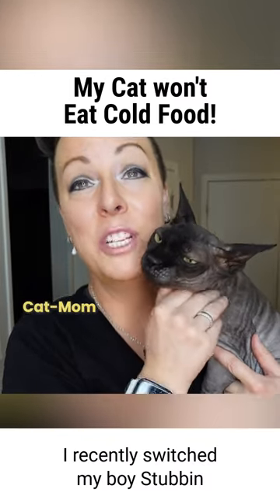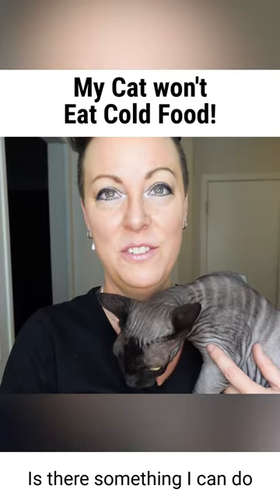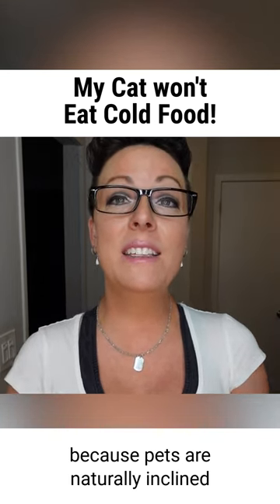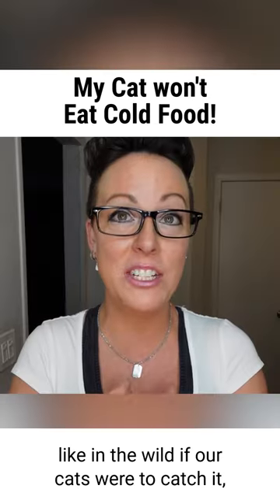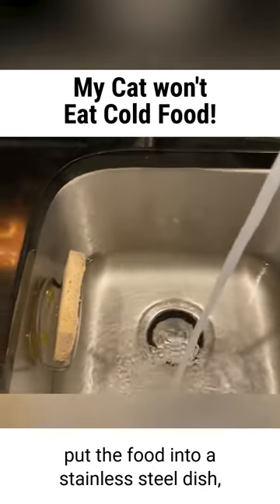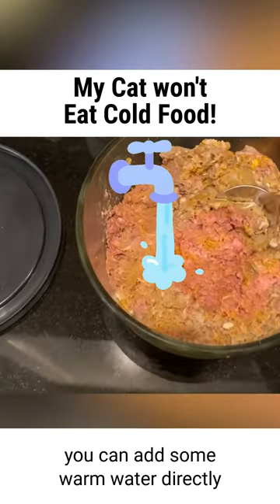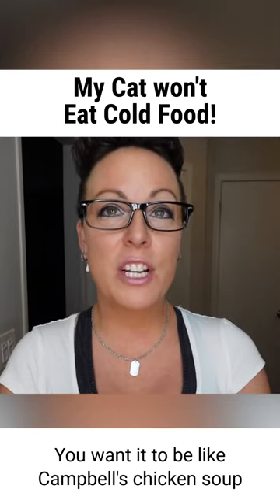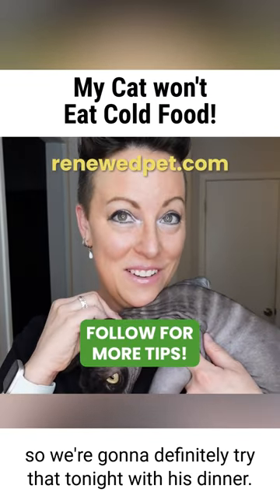Pet won't Eat COLD Food? Try THIS!!